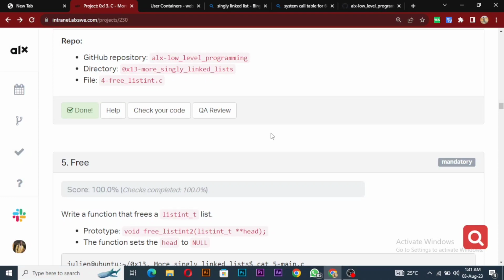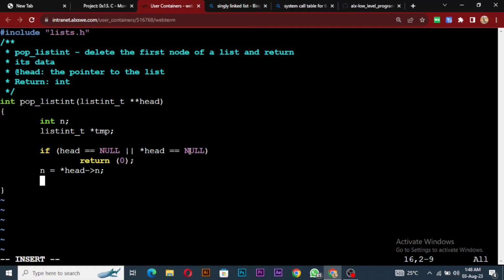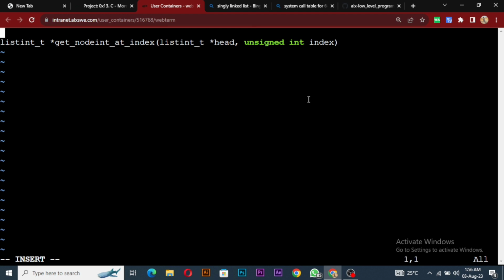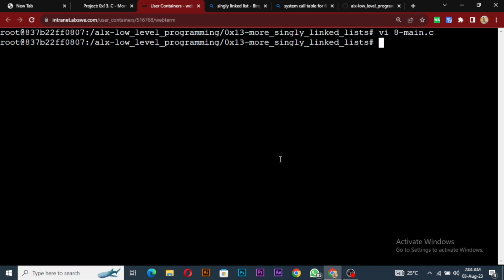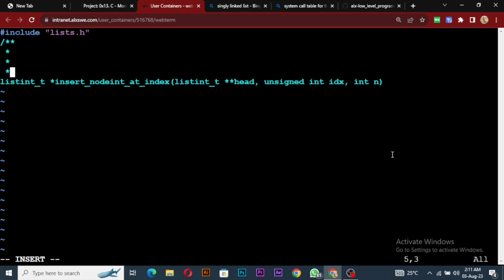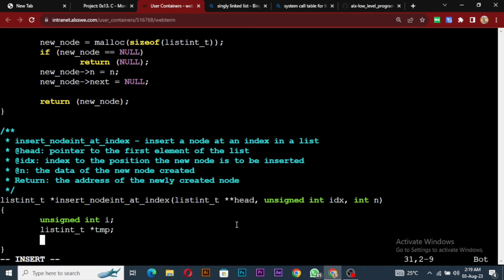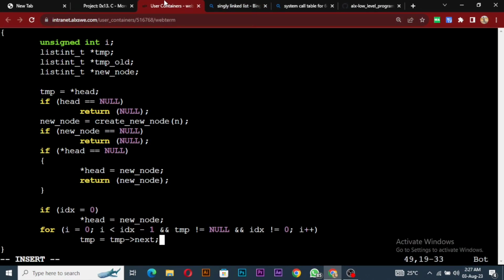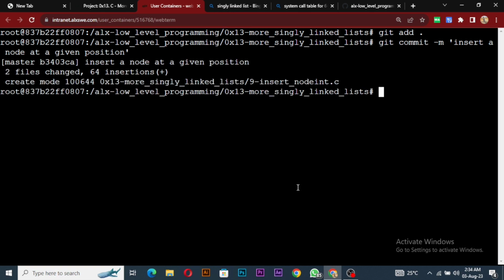Task 6 to 9 || singly linked list || alx task|| explained || code along